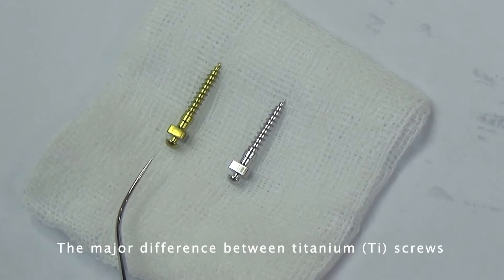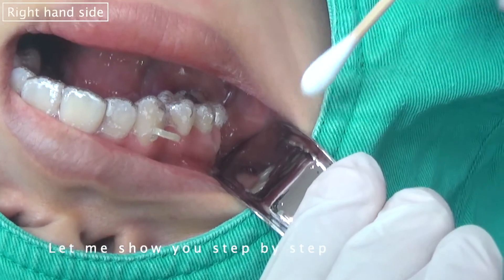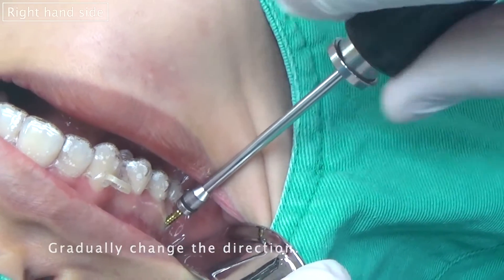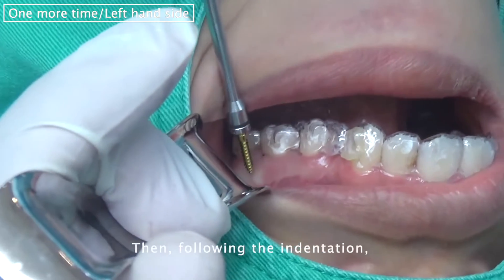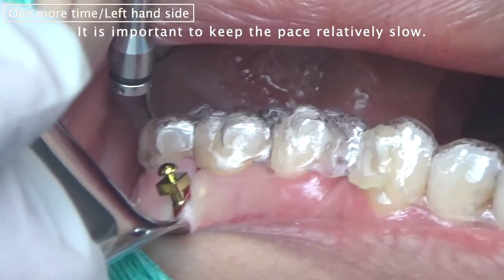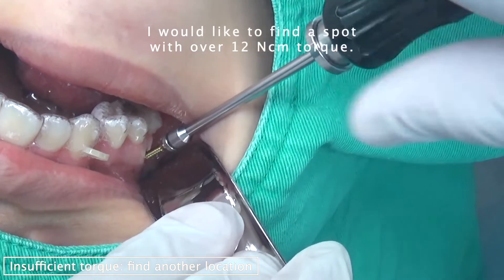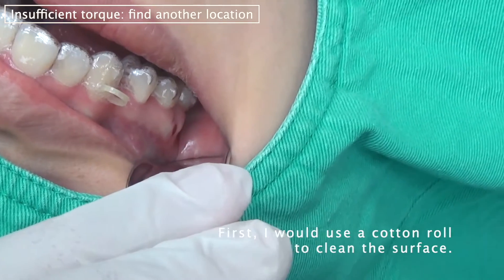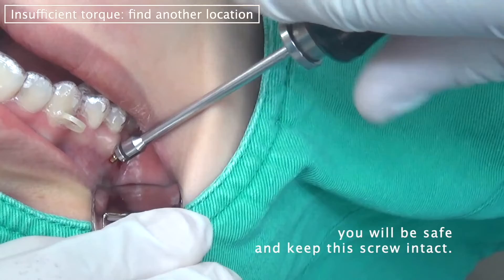How to prevent screw fracture｜【Chris Chang Ortho】CC657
Orthodontic Advanced Education after COVID-19

COVID-19 has impacted many industries in the world, including ours, and this has led me to reconsider the methods for orthodontic education. During this period, even if you had gone to the United States to learn orthodontics, most courses would have been taught primarily with online videos. Therefore, is there actually any real educational difference between studying online lessons in the United States and doing exactly the same thing in Taiwan? If there is no discernable difference between the two, then I personally would prefer being trained in the comfort of my home in Taiwan. Why spend so much time and money going to the United States to receive the same education?

Now, a perfect solution has presented itself. The International Medical College (IMC) of the University of Duisburg-Essen (UDE), Germany, contacted us in the hope that we could provide them with a prerequisite orthodontic program. In addition to learning comprehensive orthodontics in this program, every participant is required to complete two case reports, in order to attain a thorough understanding and perception of the whole treatment process. This solid training helps to greatly strengthen your foundations in orthodontics. After completion of this program, doctors will be instantly eligible for admission to the Specialized Orthodontics Master’s program in UDE. The curriculum of the Master’s program combines online distance learning from home and internships in Germany. After finishing the course and your Master’s thesis, which is either a systematic review or an original scientific research, you will receive a fully accredited Master’s degree in Orthodontics. I believe that the concept design of the curriculum in UDE is very consistent with post-COVID orthodontic education. Instead of wasting so much time and money traveling to a specific location in the world to study, this is the method that will be more frequently applied in the future.

The three cases in this issue are all written by doctors who are joining the UDE Master’s program this year. The report that I am most moved by has been written by Dr. Nawal J. Al Mutawa, a female dentist from Bahrain, who originally qualified as a prosthodontics specialist. In her practice, however, she found that many cases needed orthodontic treatment, but she was unable to receive an orthodontic education in Bahrain since she is a prosthodontist. Pre-COVID, I gave a speech in Bahrain, and having listened to my speech, she finally found the best way to learn orthodontics - she flew to Taiwan to learn from me. During my course, she asked me a question: how could she become certified as an orthodontist and be able to officially practice orthodontics in Bahrain? The Master’s degree in UDE is the best answer that I could find.

She has now completed two case reports and this month is joining the UDE Master’s course. As you will yourselves discover from her case report in this issue, her work is amazing. A huge 14mm overjet was improved so dramatically in only 18 months. There is no doubt in my mind whatsoever that she is more than capable of becoming a most proficient orthodontist. The only thing that she is lacking is an official certification. Now, the UDE Master’s degree program has solved the puzzle. I am very grateful to be able to teach such a student.

Finally, in this issue’s Taiwanese lifestyle, we introduce how to raise chickens in an unconventional manner. I believe you are smart enough to agree with my new approach. and if not, I’ll be starting an online international chicken rearing path to glory course very soon!

CC